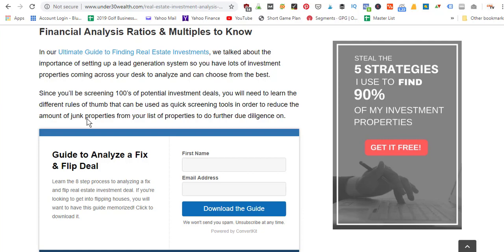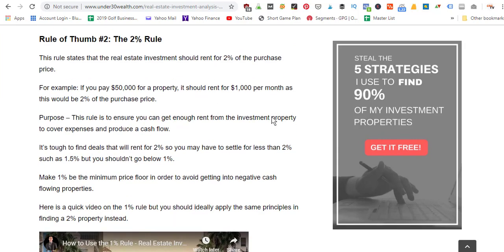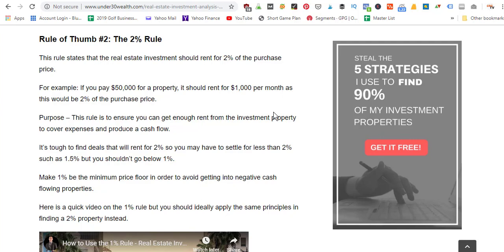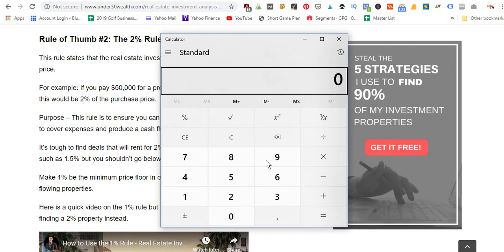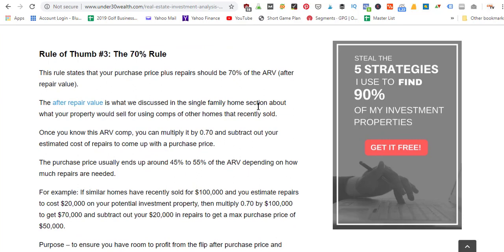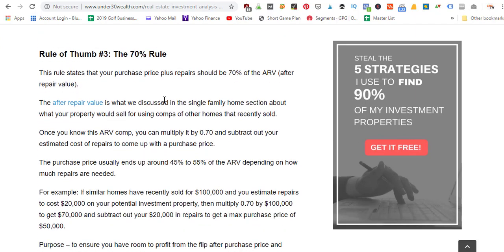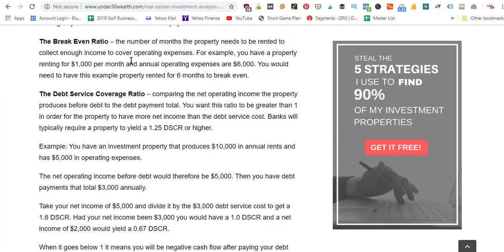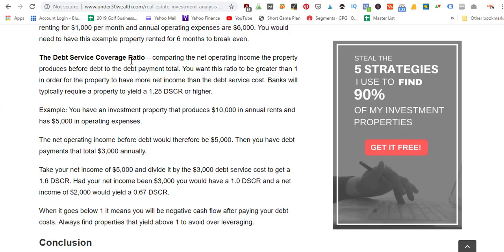Rules of Thumb Real Estate Investors Should Know to Analyze Properties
Here are some rules of thumb that real estate investors use to evaluate deals quickly to see if they will cash flow (rental property investing) as well as deals with profit for flips. These rules of thumb help you look at rental income, expenses, after repair value, and other factors and ratios when investing in real estate. See more resources below..

rules of thumb real estate
real estate investing ratios
real estate investing math
real estate analysis tips
rental property math